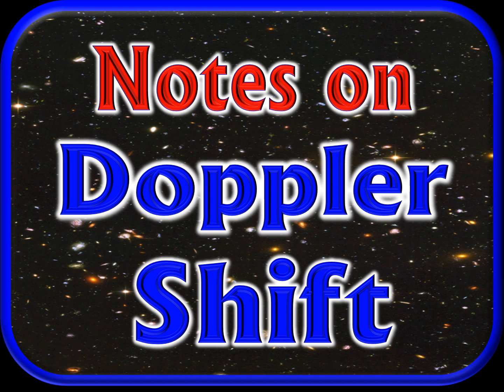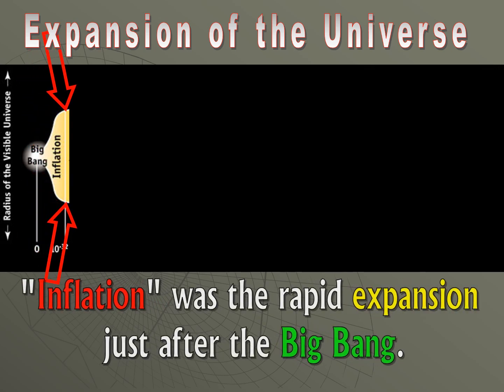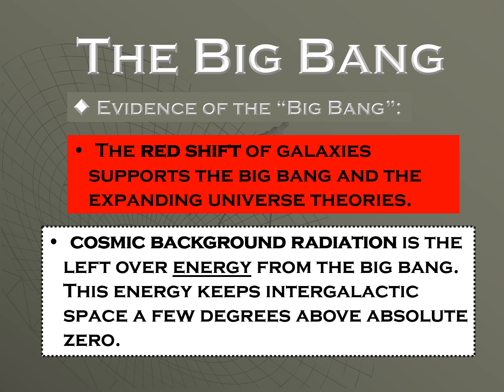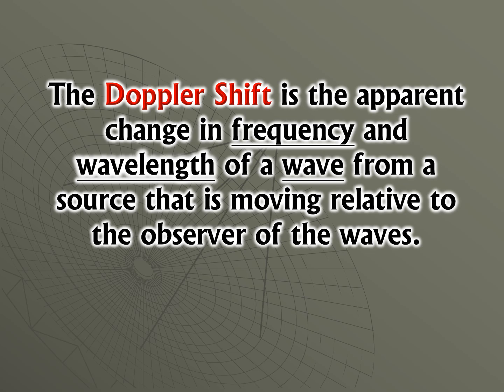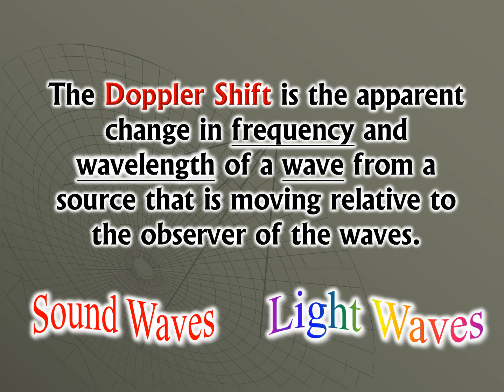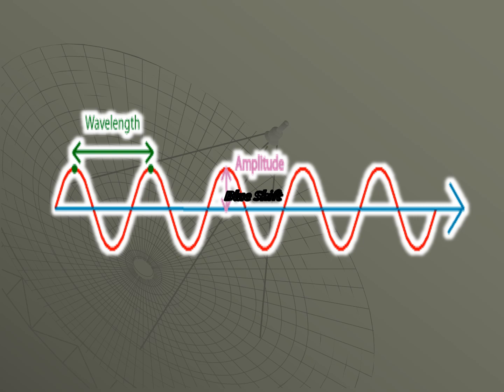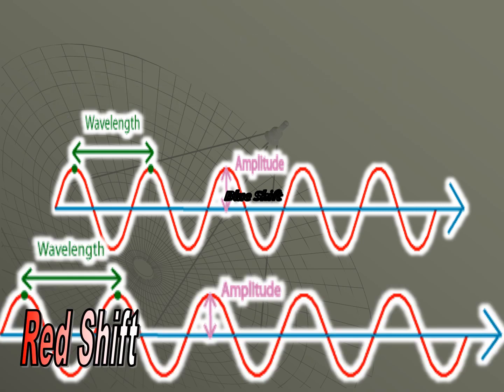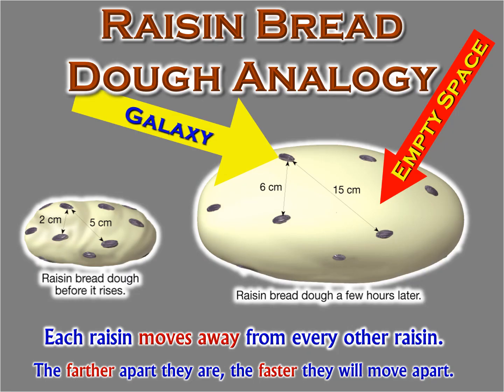Notes on Doppler Shift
Description of Doppler Shifts with Sound and Light.
Relating the Red Shifts of Galaxies to our understanding of the Universe.